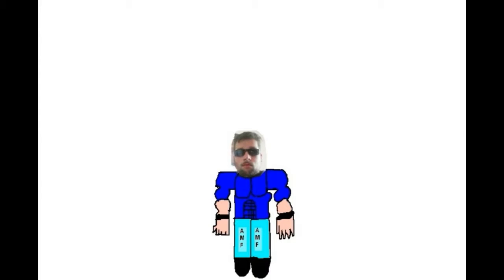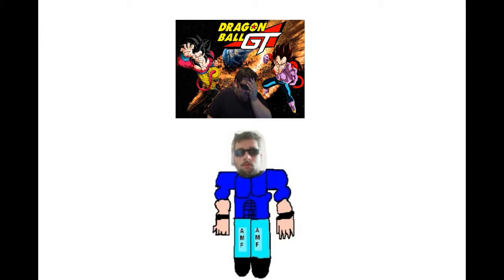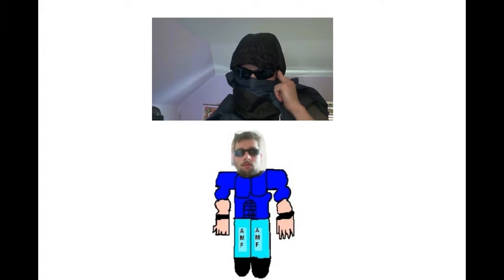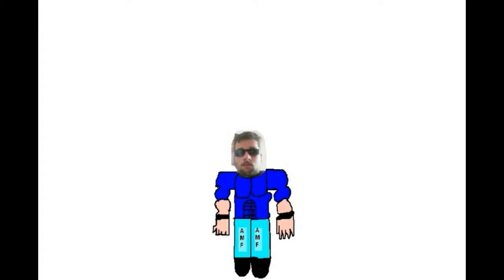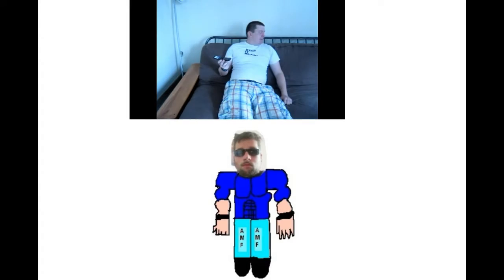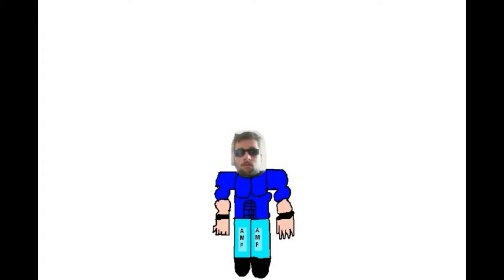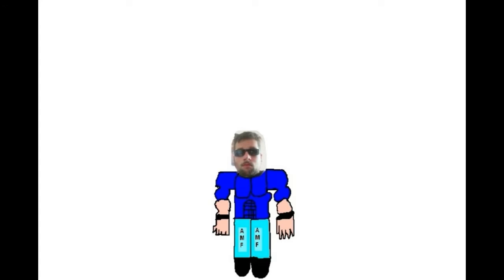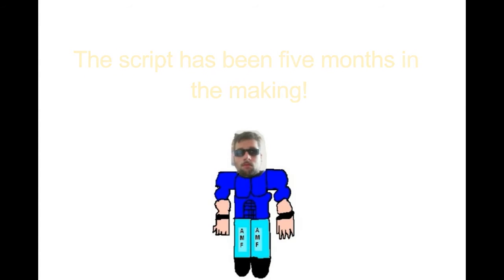The Update #9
This is another scripted Updated video, but I have a lot to say in this update and I don't want to forget anything that may be important.

In this episode, I talk about both episode 24 and 25 of Revolution Reviews.